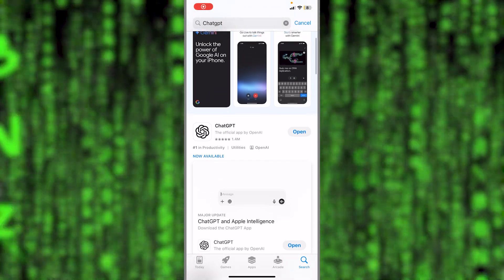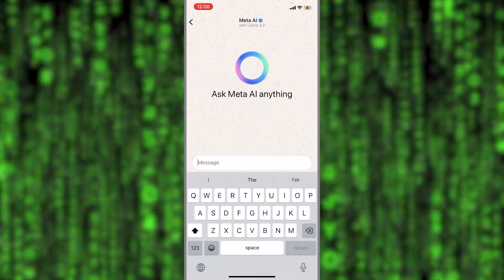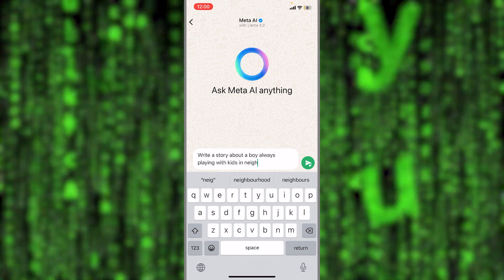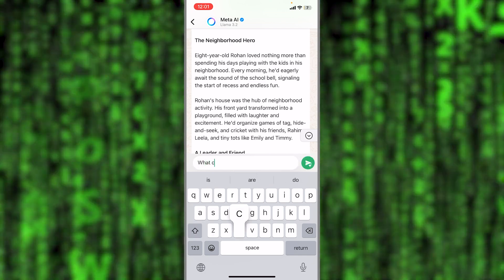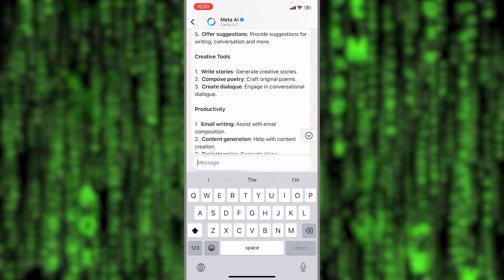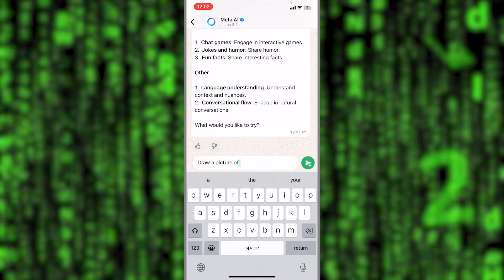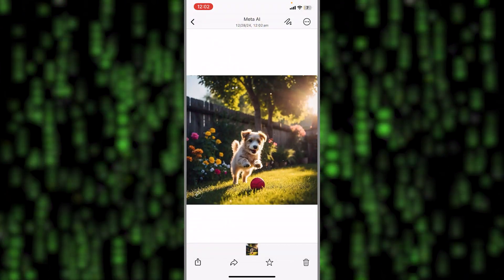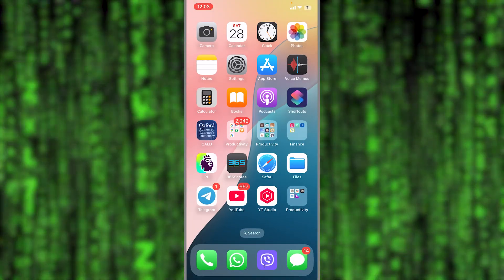Revolutionize Your Chats: How to Use AI in WhatsApp!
Discover the ultimate guide to integrating AI with WhatsApp and transform your messaging experience! Learn how to automate responses, create personalized chatbots, and boost productivity with the latest AI tools for WhatsApp. This video dives deep into WhatsApp automation, AI chatbots, and the secrets to using ChatGPT in WhatsApp to elevate your communication. Whether you're looking to enhance customer service or streamline personal chats, this tutorial covers it all!

AI in WhatsApp,
WhatsApp automation tools,
ChatGPT integration in WhatsApp,
WhatsApp AI chatbot tutorial,
WhatsApp tricks and tips,
How to use AI for WhatsApp business,
WhatsApp with AI features,
Best AI tools for WhatsApp,
Get ready to explore WhatsApp AI hacks that are reshaping the way we chat. Don't miss out—your messaging game is about to change forever! 🌟

WhatsApp AI integration
Meta AI WhatsApp tutorial
AI features in WhatsApp
WhatsApp AI assistant guide
How to use Meta AI on WhatsApp
WhatsApp AI image generation
WhatsApp AI tips and tricks
WhatsApp AI update 2024
WhatsApp AI integration guide